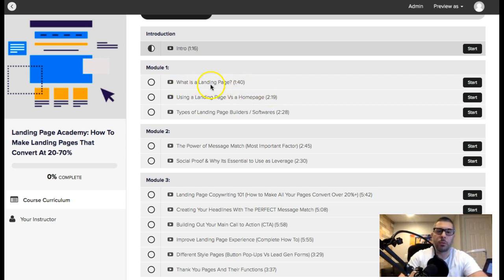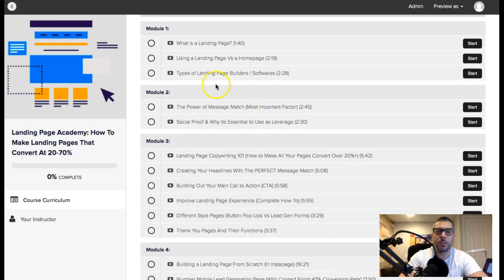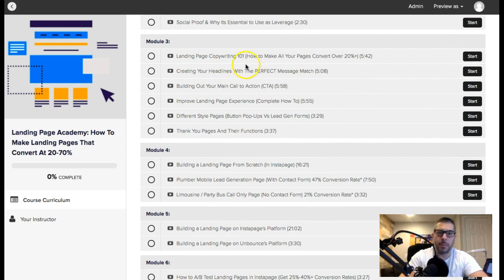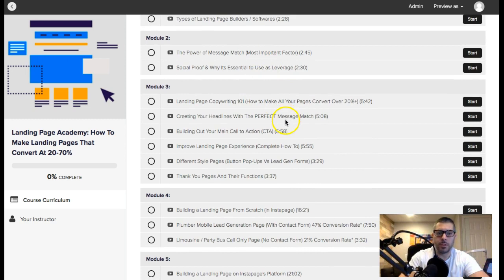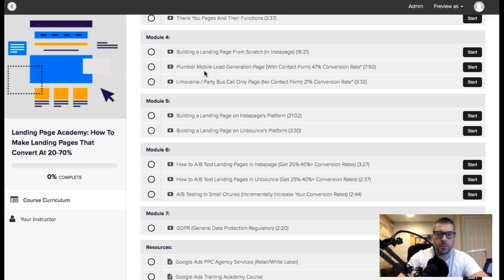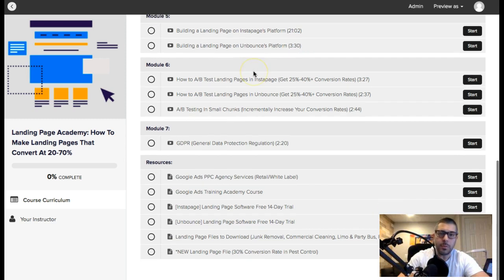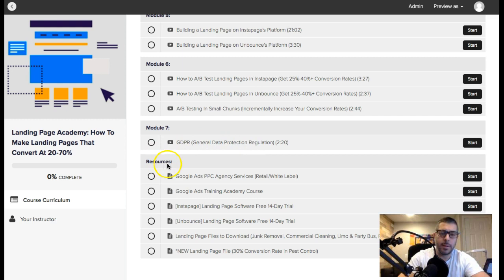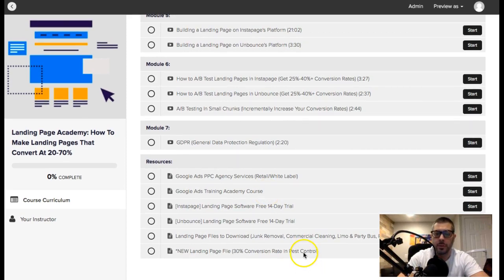Landing Page Course | Full Walkthrough Of Landing Page Academy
Landing Page Course: Landing page Academy Full Course Walkthrough